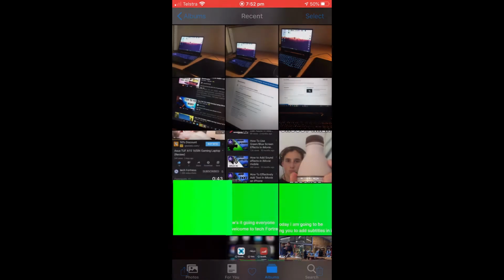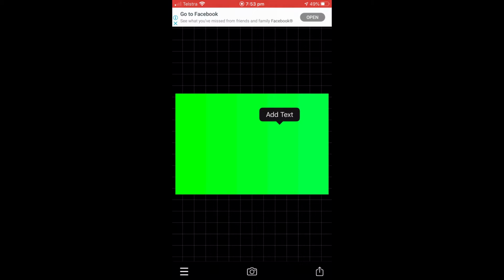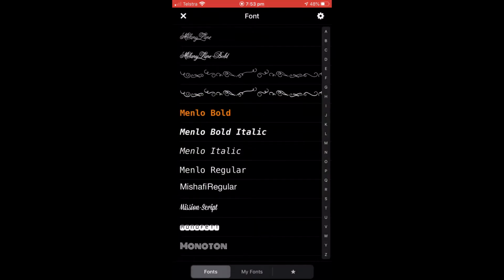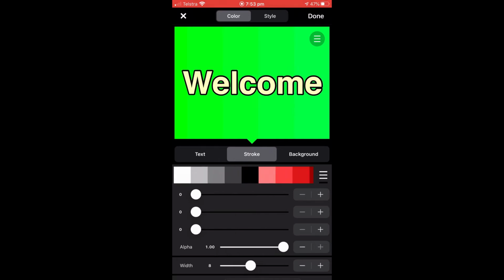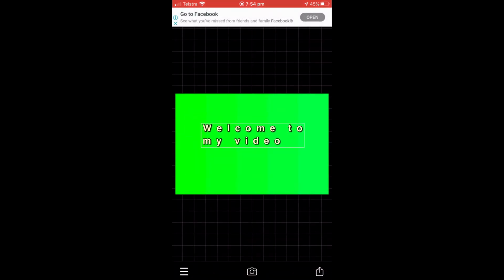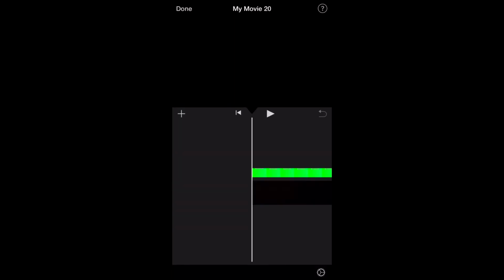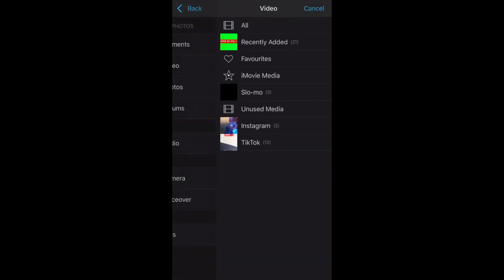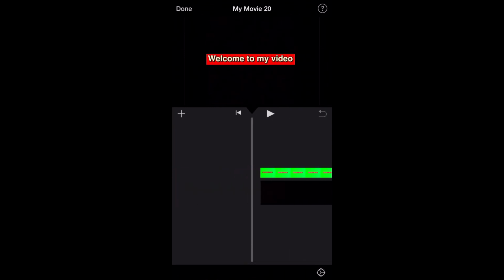How To Get Different Fonts In iMovie on iPhone (2024 WORKING)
How To Get Different Fonts In iMovie on iPhone

Tech Fortress is a YouTube channel designed to help people with their problems ad questions to do with their mobile devices. As well as having tutorials on helping people utilise there mobile device to create videos, run a YouTube channel and many more.

Adobe Photoshop